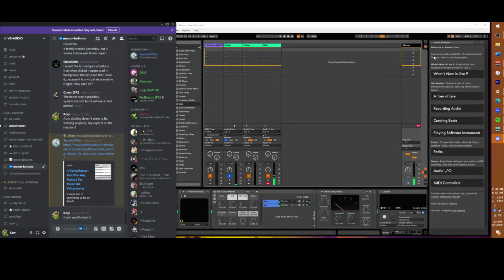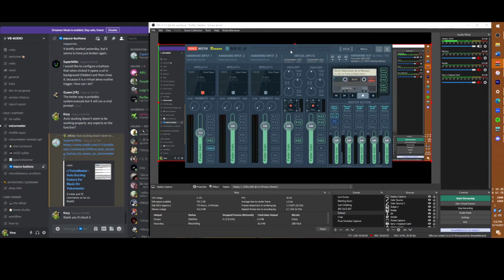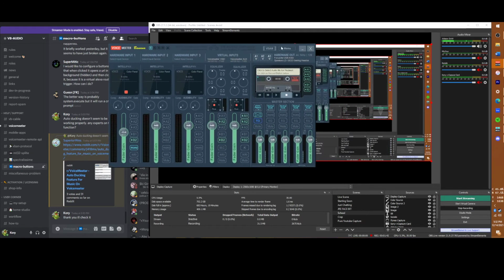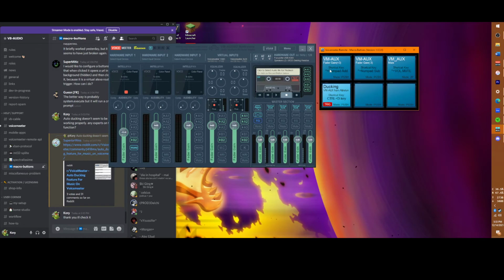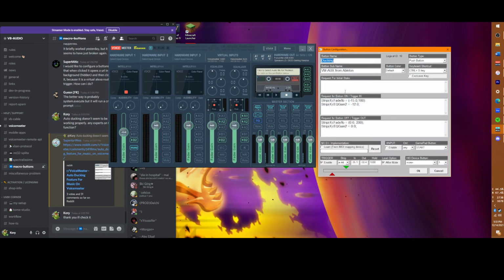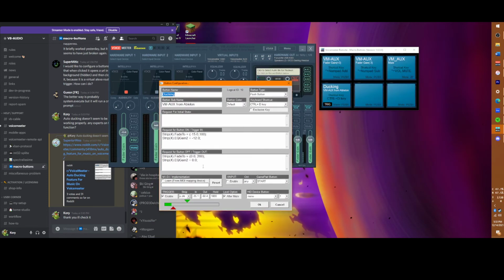VoiceMeeter Auto-Ducking Not Working?? [Problem Not a Solution]